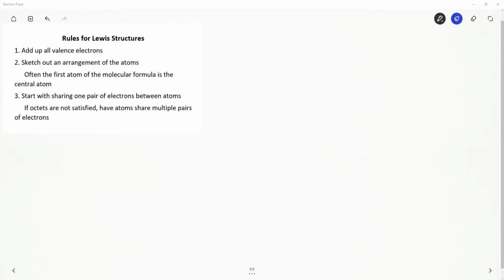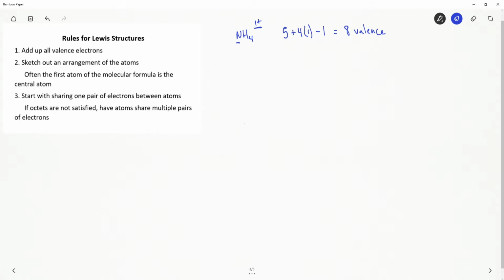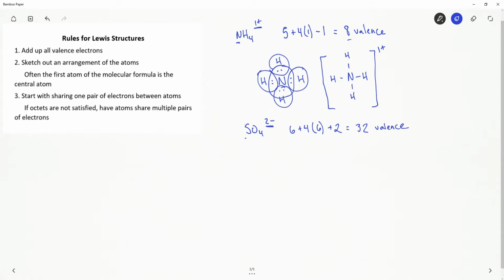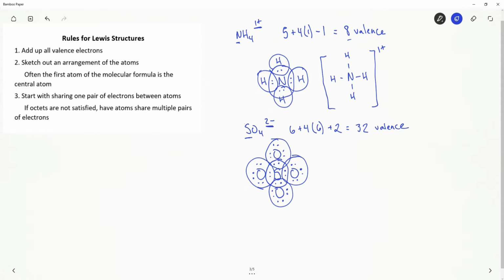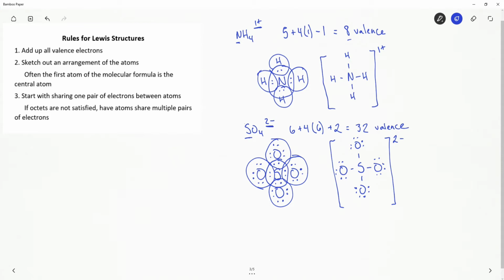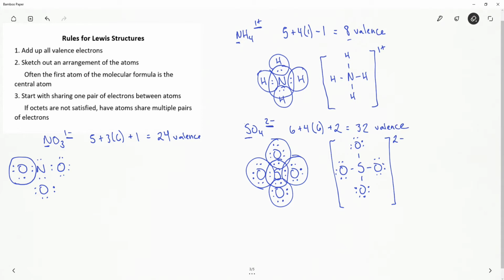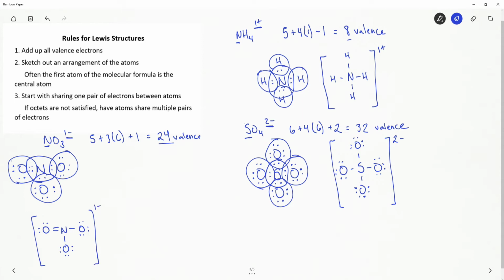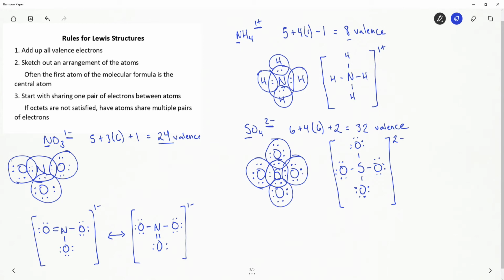Lewis Structures of Polyatomic Ions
Never fear, more Lewis structures are here! How do you draw a Lewis structure for a charged species? In this video we draw Lewis structures for polyatomic cations and anions.